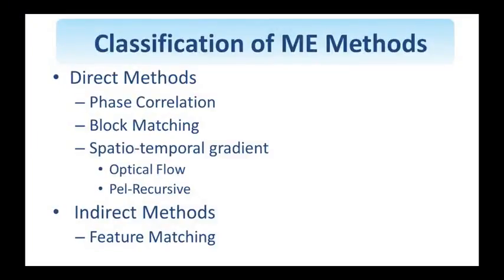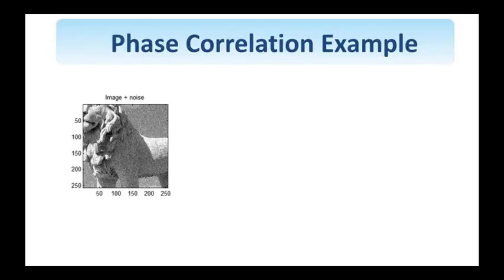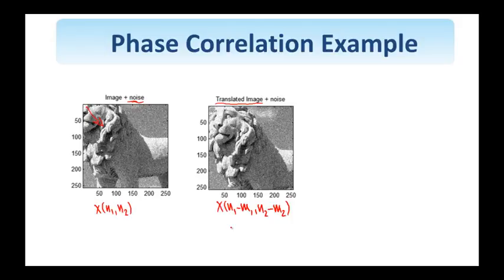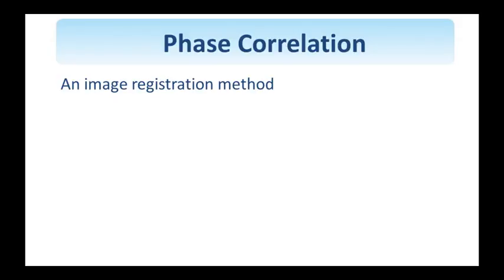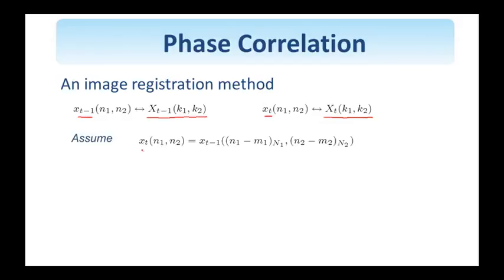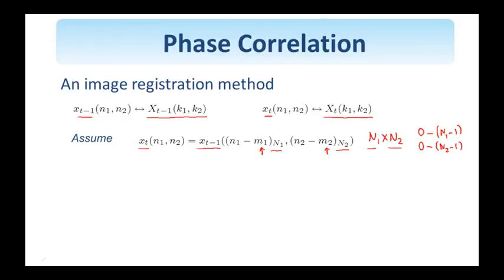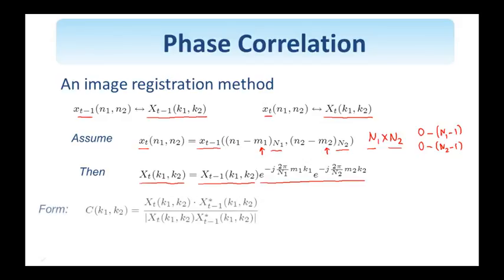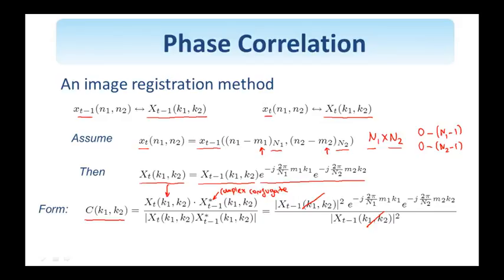5 2 Phase Correlation 9 06